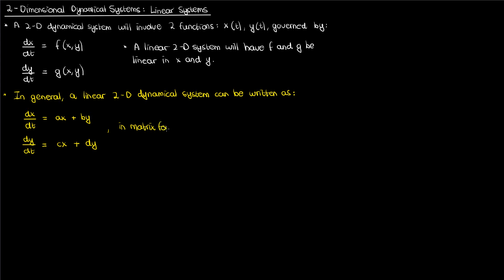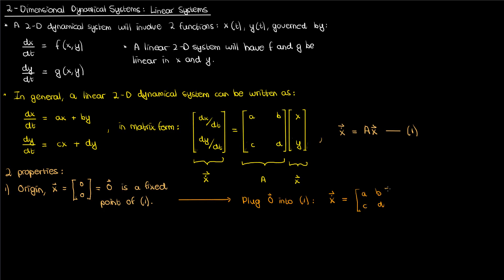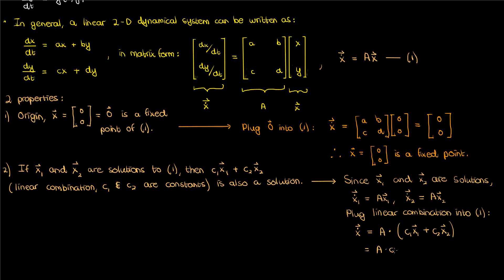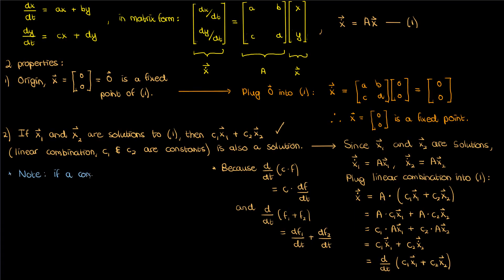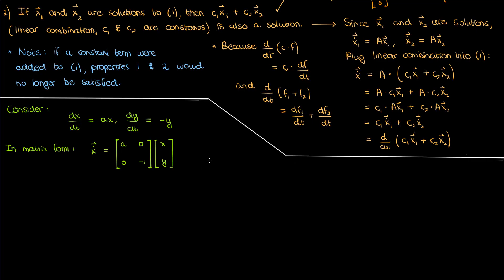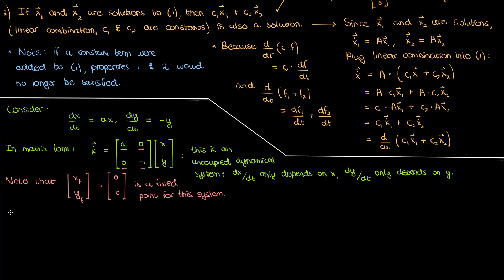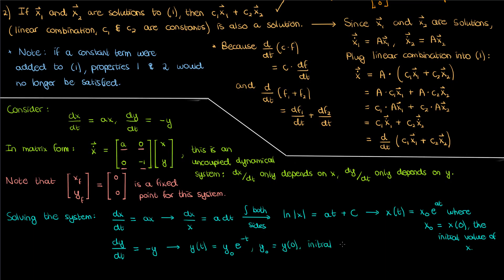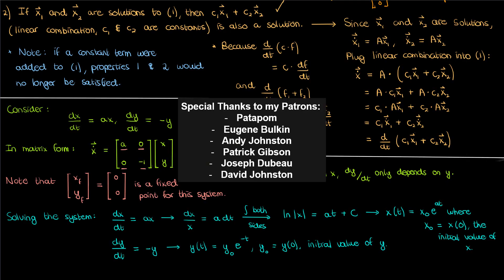Introducing 2-dimensional Dynamical Systems | Nonlinear Dynamics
This video introduces 2-dimensional dynamical systems, and particularly the case of linear systems in which f(x,y) and g(x,y) are linear functions of x and y. This paves the way for future videos which will analyze these systems before moving to nonlinear systems.

Special thanks to my Patrons:
Patapom
Eugene Bulkin
Andy Johnston
Patrick Gibson
Joseph Dubeau
David Johnston